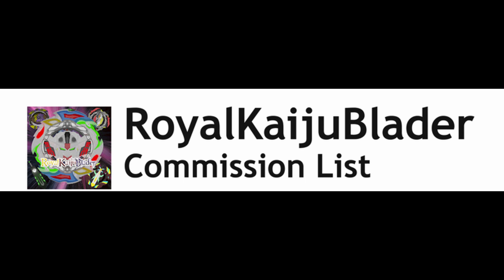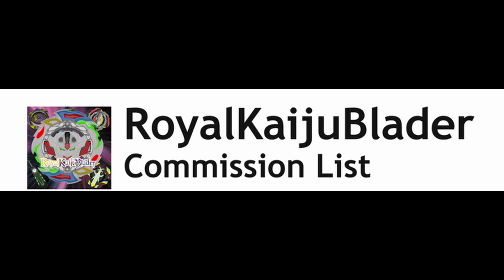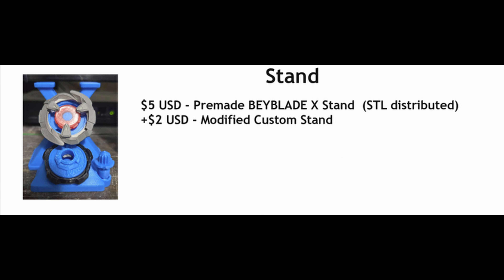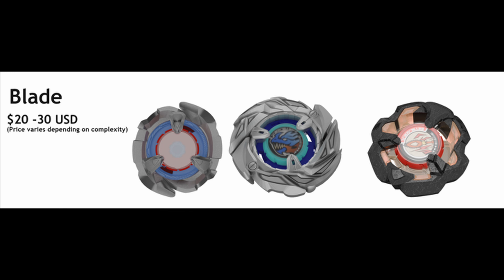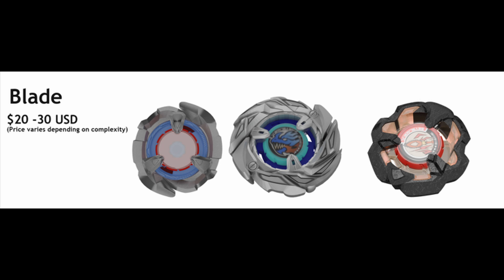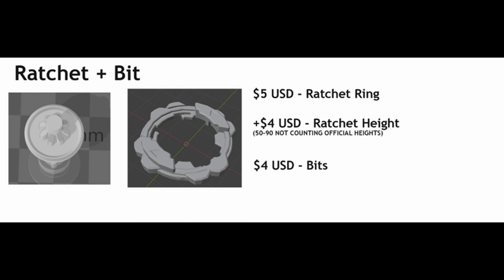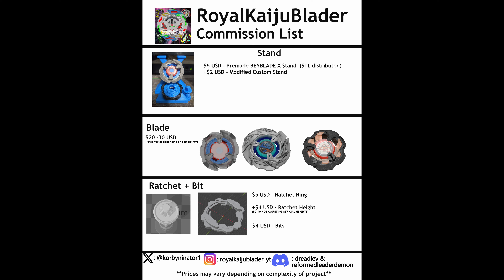What's this? Royal is finally allowing commissions?!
The title says it all folks! I'm doing commissions now!